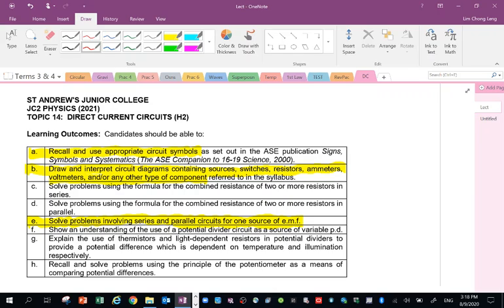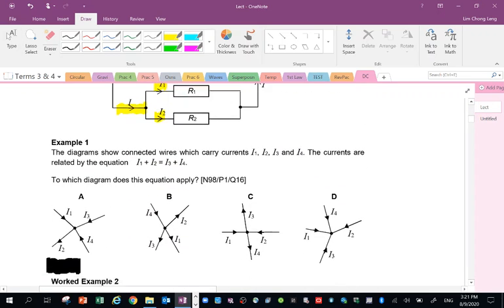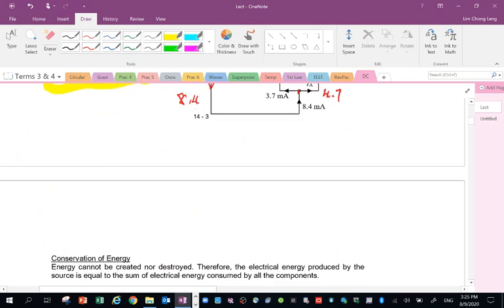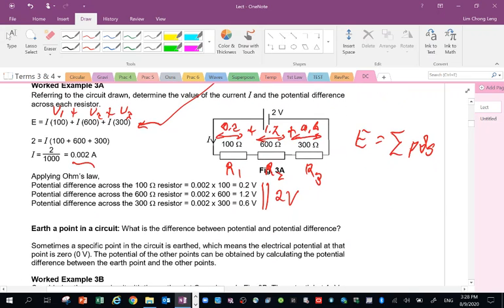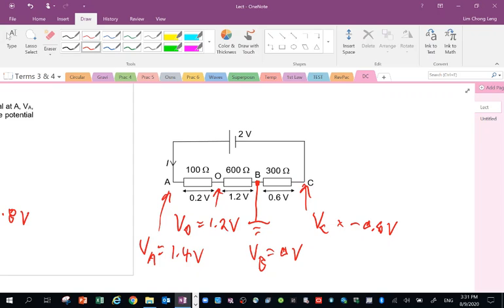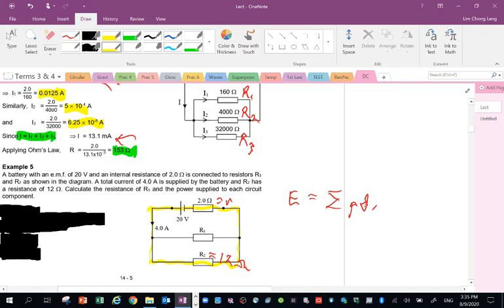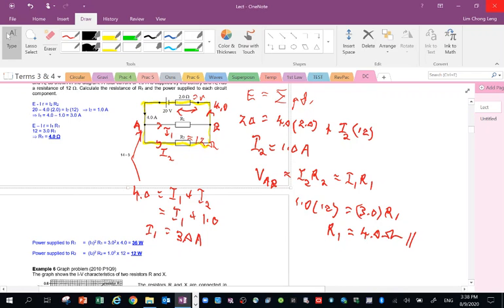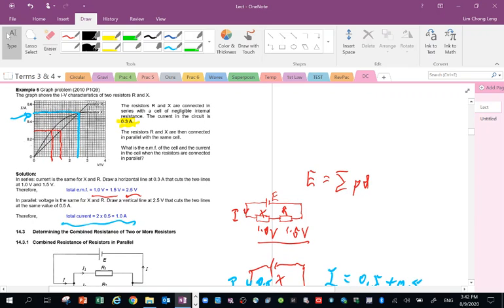Direct Current Lect 1 (p1-6)